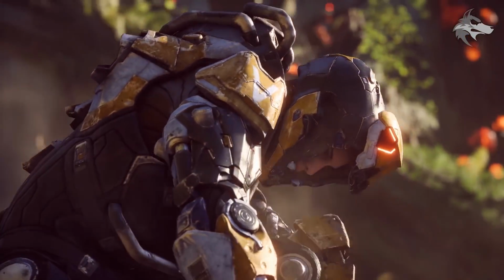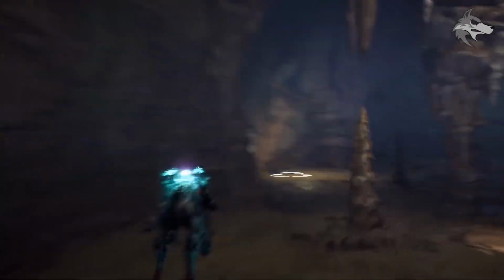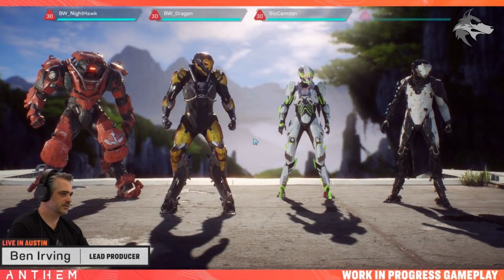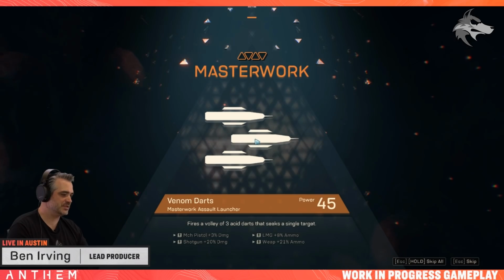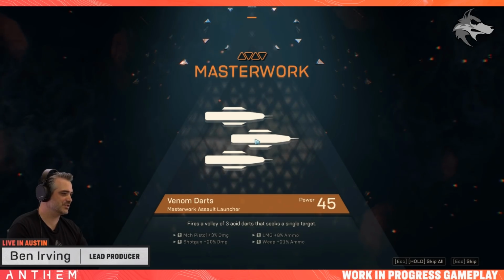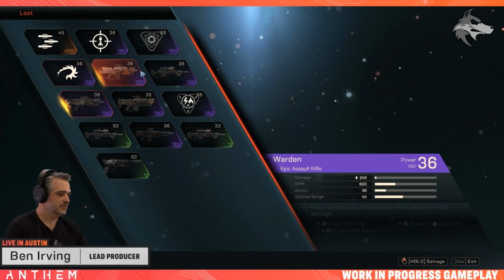Anthem Update | NEW TRAILER & LOOT PREVIEWS! End Game, Customisation, Contract Rewards & More!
Anthem News: 2019 Trailer, Loot Drops, Javelin Upgrades, Progression, Legendary Contract Rewards, New Gameplay & Reveals! (Anthem News Update)

(MUSIC CREDITS)
*Ooyy - Gelatin Nature (Epidemic Sounds)